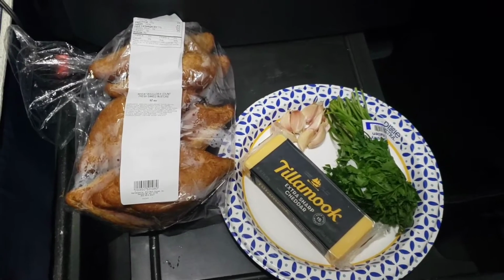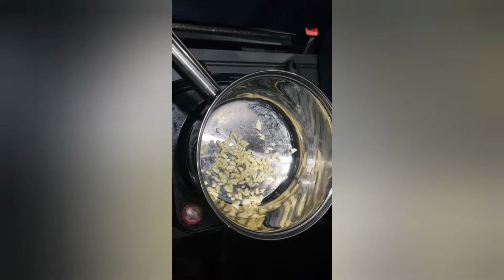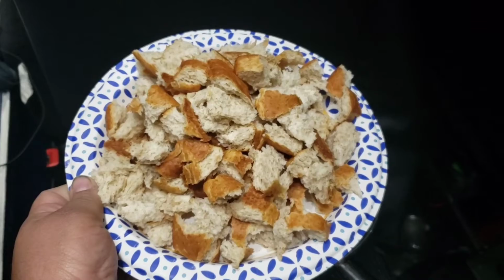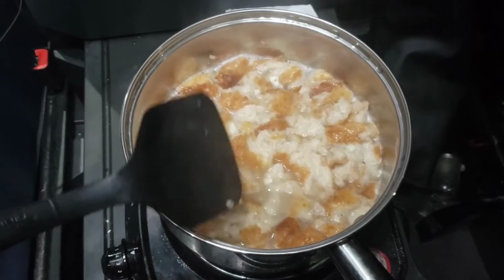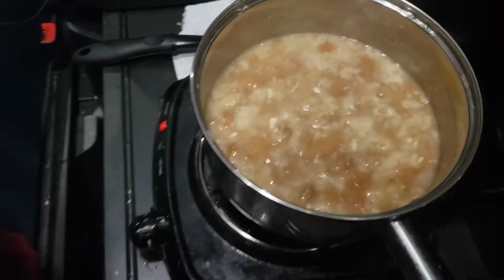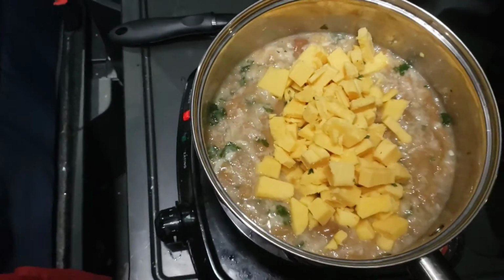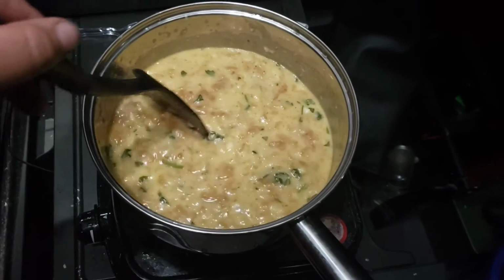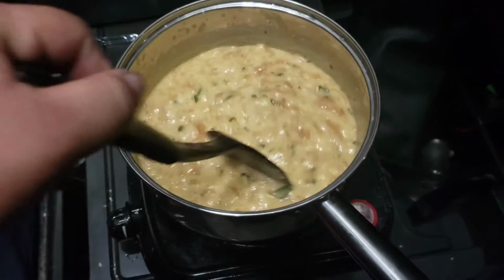Simple cheese soup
So this is a twitter poll winner. Simple cheese soup. Easy to make at home and very cheap. I hope you enjoy